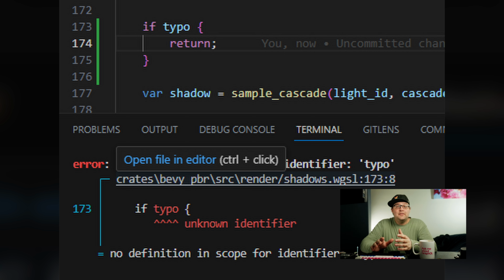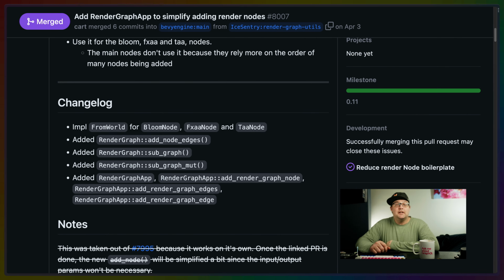Bevy game engine 0.11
bevyengine 0.11 is out now!

# Chapters

00:00 Gizmos!
00:29 Default Font
00:40 Screenshot API
00:51 Shaders
01:42 Scheduling v3 Systems
02:08 Bevy UI
02:32 Screen Space Ambient Occlusion
03:22 Temporal Anti-aliasing
03:49 RCAS
04:19 Morph Targets
04:59 Parallax Mapping
05:43 Skyboxes
06:11 Gamepad Rumble
06:25 Has Component Query
06:34 WebGPU